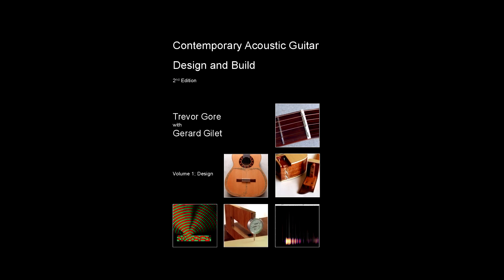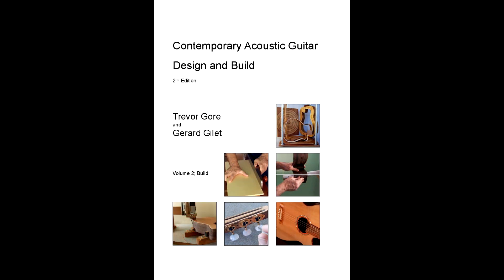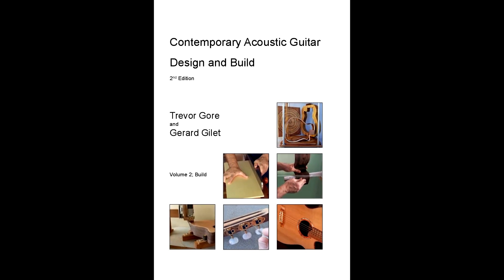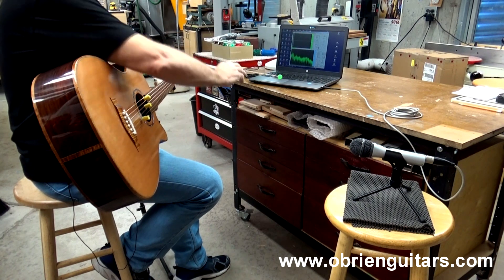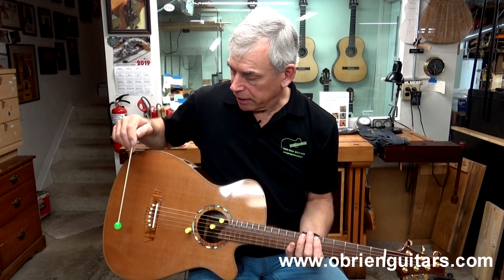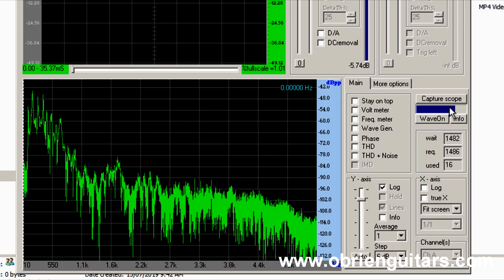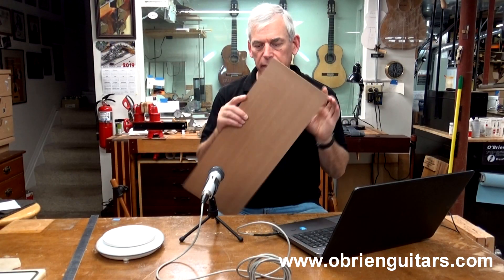Guitar Analysis and Testing with Trevor Gore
Finally a video compliment to Trevor Gore's books on Contemporary Guitar design and Construction! In this video course Trevor shows how to setup the hardware and software used to do the testing he outlines in his books. He then shows how to run Chladni patterns, capture frequency response curves, measure material properties, monopole mobility and bridge rotation to test the responsiveness of your guitar.  You will still need his books to analyze the data collected in this video course.